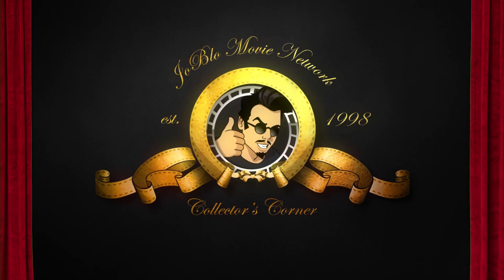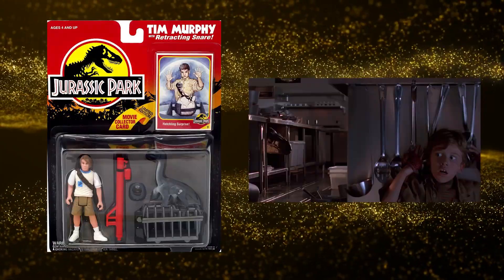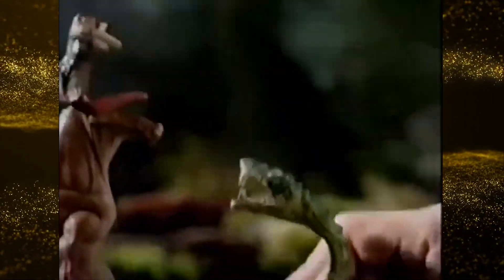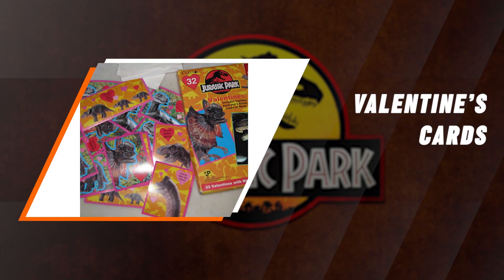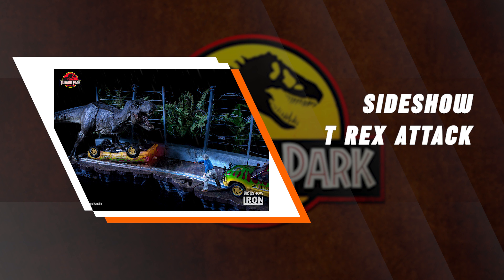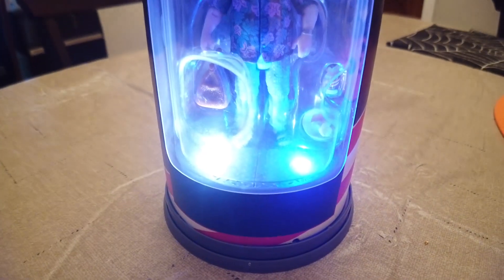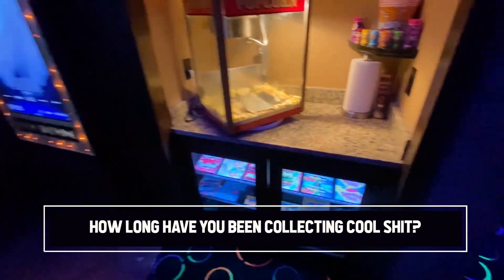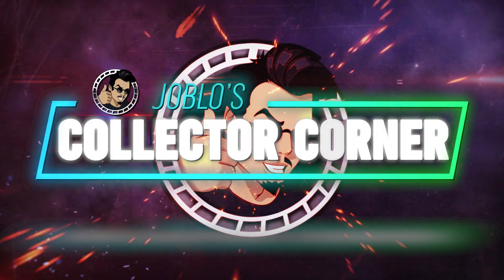JURASSIC PARK: JoBlo Collector's Corner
If you're like us, you love everything movies, nostalgia, and pop culture. There are endless toys, prints, vinyl, merchandise, memorabilia and so much more than any fan can acquire and collect. That’s why we here at JoBlo are opening up the vaults of ultimate fandom to bring you our all-new show - The JoBlo Collector’s Corner! We’ll take a trip down memory lane and revisit vintage merchandise from all of our favorite movies, review new merch, and turn the camera over to you guys as we take a look at your coveted collections.

In this episode, we take a look at the merchandise that was timed to the release of one of the most iconic films of all time, Steven Spielberg's JURASSIC PARK. We take a look at the original run of Kenner toys, the video games, posters, books, PLUS a look more modern collectibles paying tribute to the now classic film.